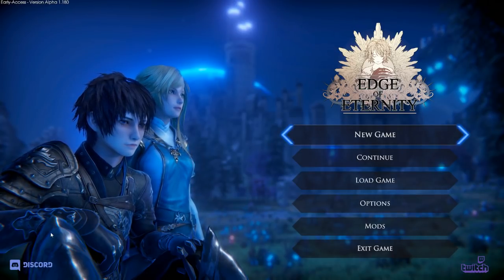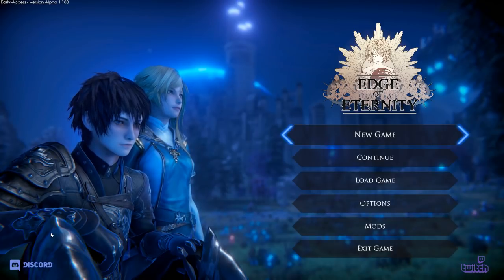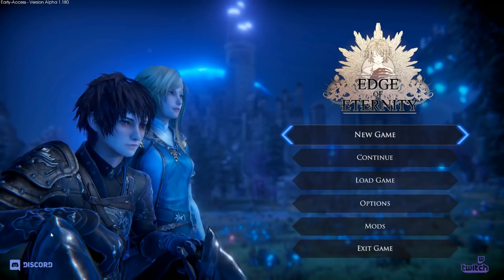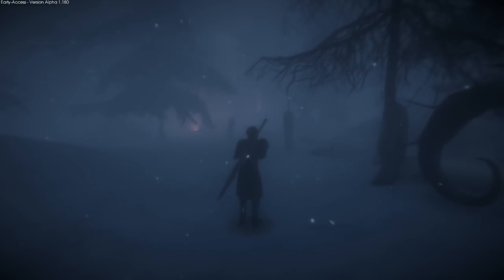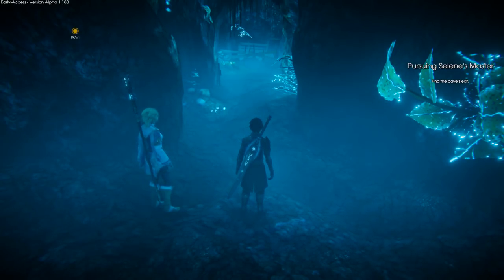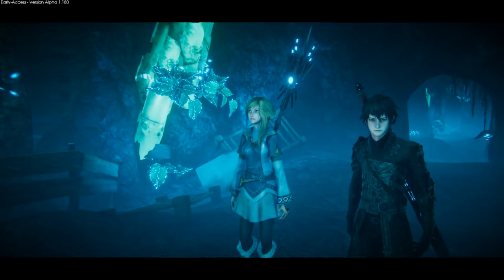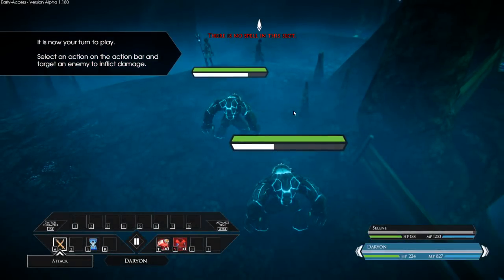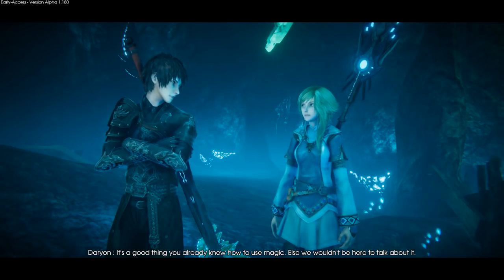Polishing Writing: Edge of Eternity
The video glitches are my fault, the game runs smoothly.

Let's talk about what you might focus on when polishing your game: making your writing flow. We use Edge of Eternity as an example, although every game needs polishing.

I can't claim to be an expert, but I have lots of opinions.